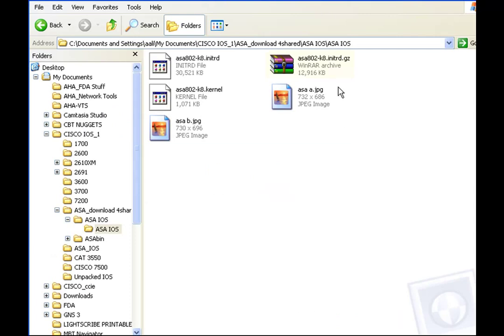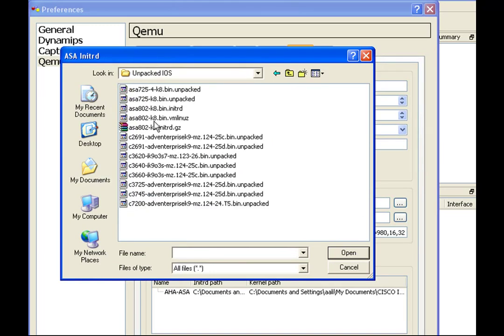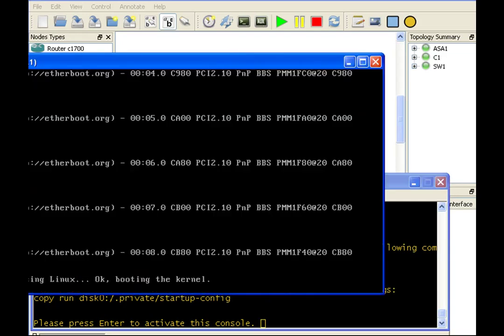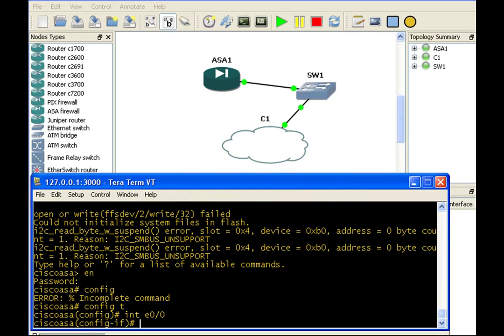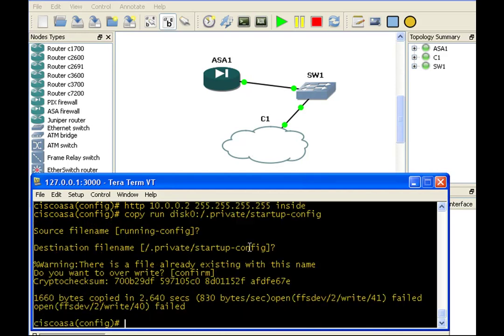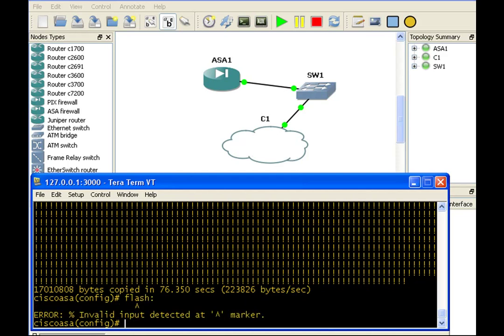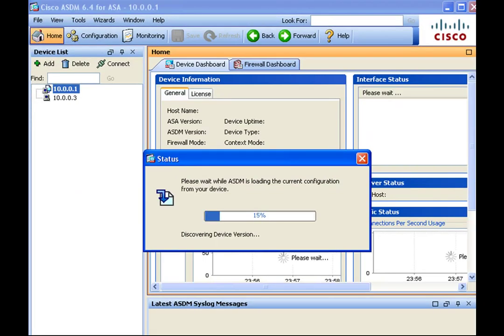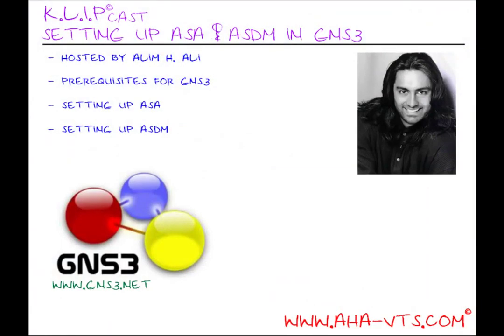Setting up ASA and ASDM in GNS3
Originally uploaded by AHA-VTS

 Cisco